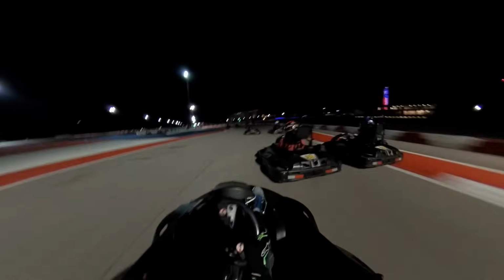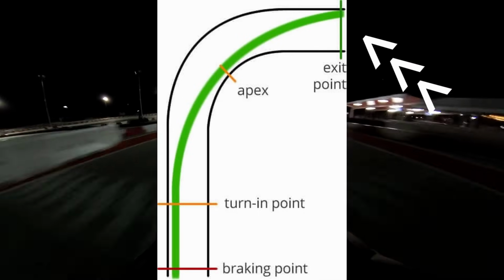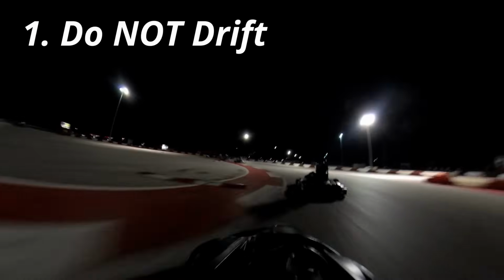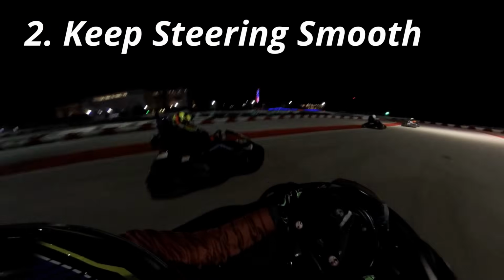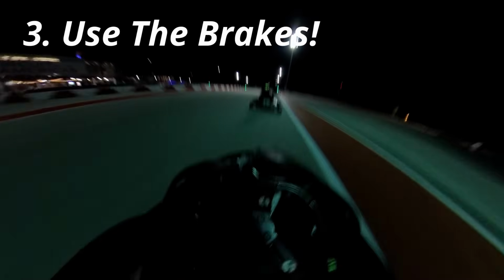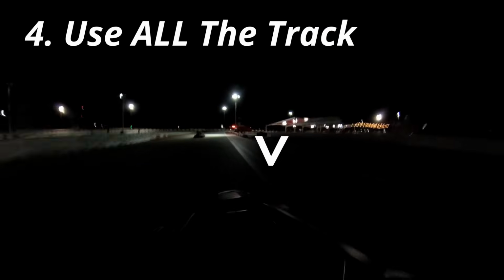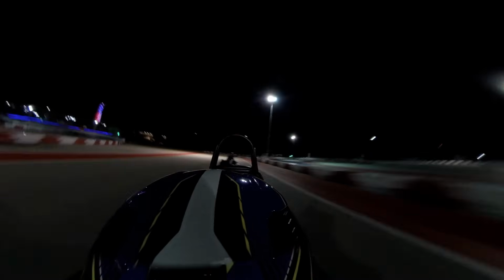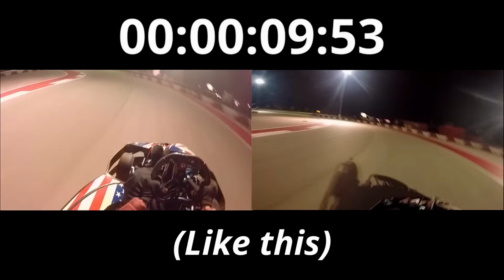HOW TO WIN GO KARTING - Tips From A Professional Driver [Kart Racing For Beginners]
Welcome!

This video goes over the fundamentals of driving fast on the kart track! Aimed mostly at beginners, these tips should be helpful to get you started in the world of competitive karting. Enjoy!

-Ethan
Are you looking for personalized driving instruction? Check out 1-on-1 professional driver coaching with Blayze!

Blayze offers a unique opportunity to get direct feedback on your driving. Simply upload your onboard footage to receive instant feedback to improve your racecraft. Their coaching team includes drivers like Oliver Askew, Spencer Pigot, Ricky Taylor, and more!

Transcript! :)

Arguably the most important concept to understand in the world of kart racing - is the racing line. Now what is the racing line you might ask? The racing line is the path around the track that will allow you to carry the most speed throughout the corners.

Many believe that the fastest way around the track is the shortest distance, like when running. However, this is NOT the case. In racing, the fastest line is the path that allows for the least amount of turning, and the largest radius so you can carry the most amount of speed.

Here is a look at what the racing line looks like from a top down view. The line begins on corner entry, where the kart is positioned on the outside edge of the track. As the corner progresses, you should aim towards the apex, or the center of the corner, and then finally ending at the far edge of the track on corner exit.

To see this concept in action, let’s take a look at some onboard footage from one of my League events at COTA Karting here in Austin.

As you can see, as I start on the outside edge of the track approaching the corner. As the corner progresses, I move in towards the apex, and swing wide and use all the track on exit.

Now that we know the racing line, I have 5 great tips to ensure you are maximizing your speed while driving.

1. DO NOT DRIFT. Drifting is slow. No matter how cool it may look or feel, drifting is the fastest way to ruin a lap. The wheels are designed to move in a forward direction. Anything other than that is slower, and should be avoided.
2. Keep your steering movements smooth. Jerking the wheel around scrubs speed into corners, and can upset the balance of the kart. Only steer just what is necessary to avoid losing time, and keeping your steering fluid will help you stay in control.
3. Use the brake when necessary. Even the best drivers in the world have to be masters at slowing down. Use your brakes in a straight line when coming up to a turn to avoid spinning out. Remember, sometimes feeling slower is actually the fastest way around the track.
4. Use all the track available. A common mistake new drivers make is not making use of every inch of available space along the track. You can find seconds of time by sticking just a few feet closer to the edge of the track along the racing line.

For example on this turn, you can see I am right up against the barriers on the right, come right up to the barriers on the left, and use all of the track on the exit.

On this turn, you can see I creep off the outside edge of the track to gain a bit of an advantage on entry to maximize every bit of space I can.

5. Stay away from slow drivers. If someone is holding you up, pass them quickly and safely. It’s in your best interest to safely move around them so you can continue going fast. On another note, if someone faster than you is behind, let them through!! Stay close behind and study the way they take the turns. The best way to get faster is to learn from others on the track.

If you have a GoPro or action camera, bring it with you. Some tracks may have different rules about what is allowed, but generally it’s a good idea to record your race footage and watch it back later on to see where you can improve. You can also compare it side by side with faster people to see what to do differently.

Alright guys so that’s it! The beginner’s guide to going fast on track. If you learned something from this video, please consider leaving a like down below! It really helps me out and shows me that you enjoyed the video.
How to win karting
How to go fast karting
Karting tips
Go kart tips
How to get better lap times karting
How to beat your friends karting
Karting for beginners